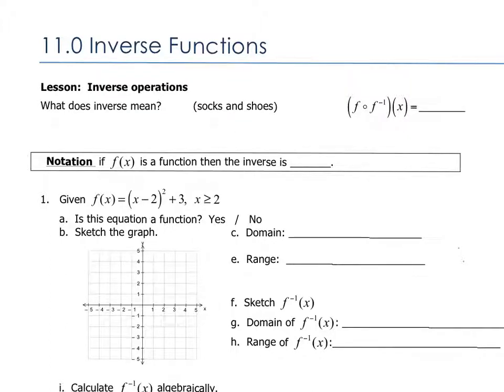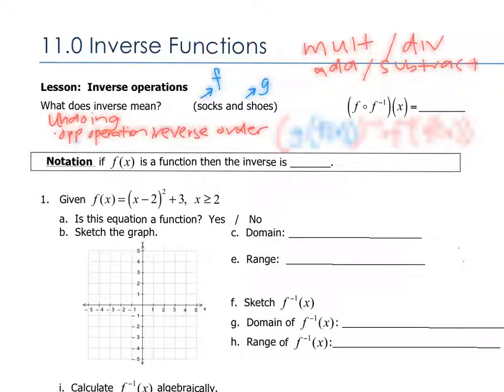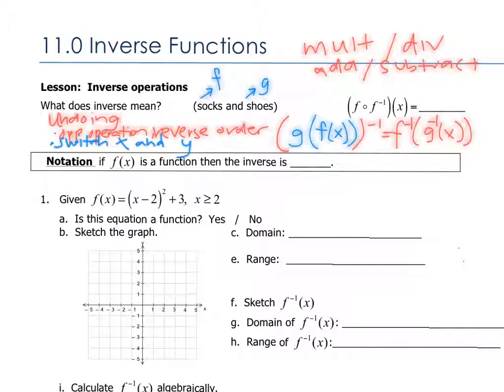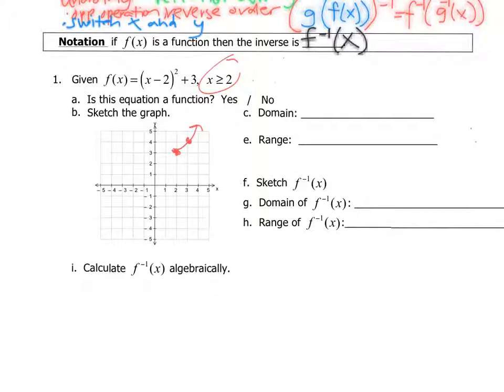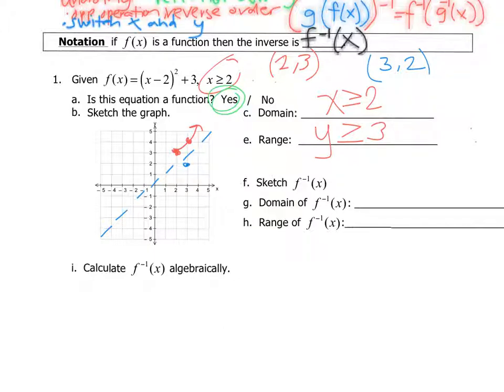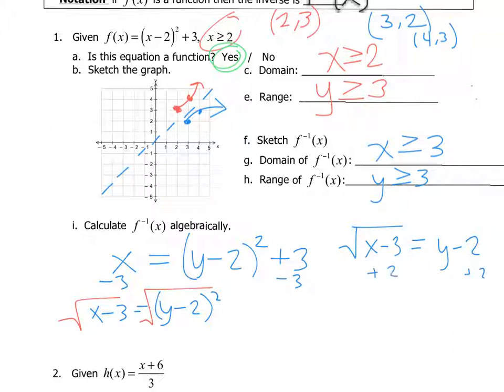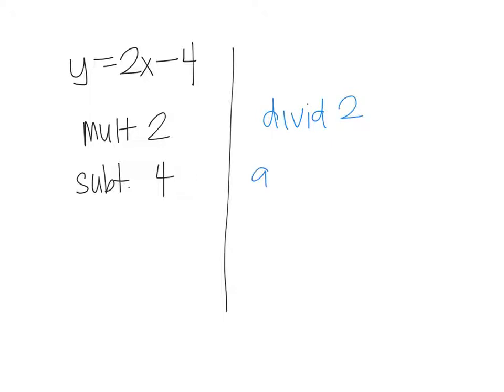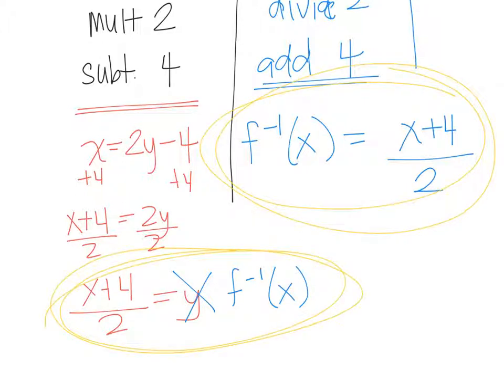Precalculus: 10.0 Inverse Functions Part 1